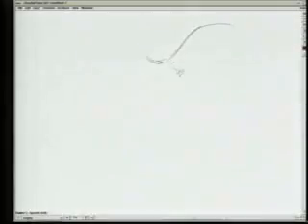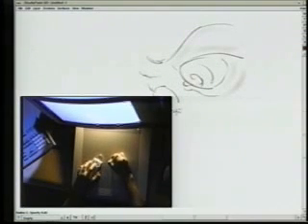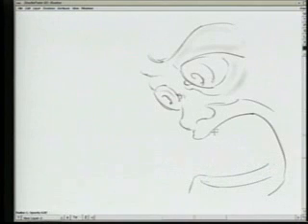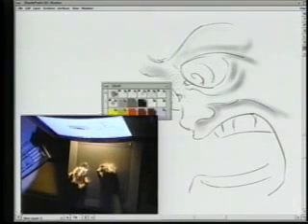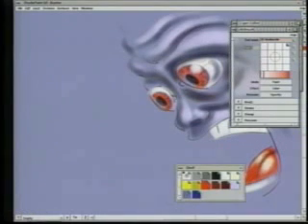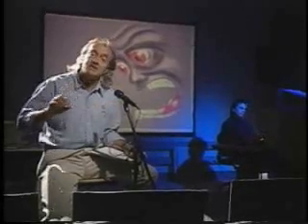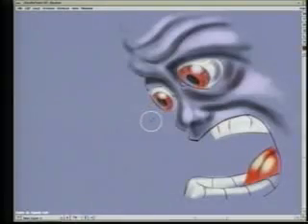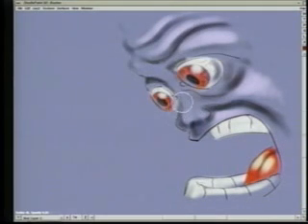Studio Paint: Utilizing the Existing Skills of the Artist in a Paint Program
This video shows work done by the Research Group at Alias Research in 1994-95.  It is a demonstration of a paint program, Studio Paint, that has been augmented by some new user interface techniques.  These include semi-transparent dialogue boxes, two-handed input, "click-around" menus, and marking menus.  The net result is that almost all of the screen is clear for art, as opposed to UI widgets, and that the artist "holds" the tool palette in their non-dominant hand, and are also able to "hold" and move the "paper" with the same hand, leaving the dominant hand free to draw and paint using the stylus.